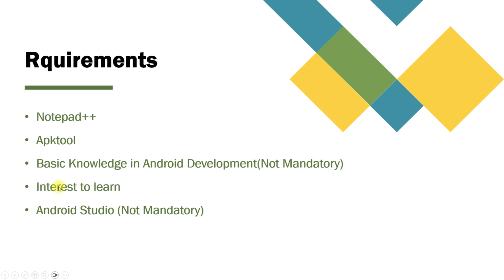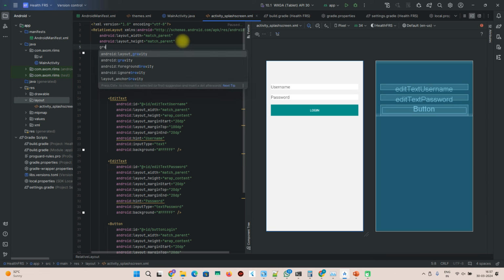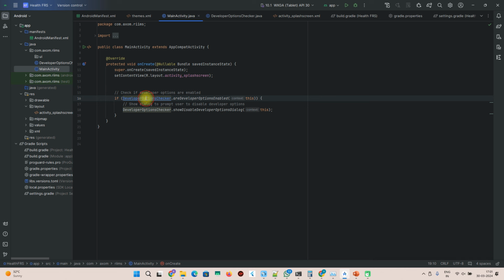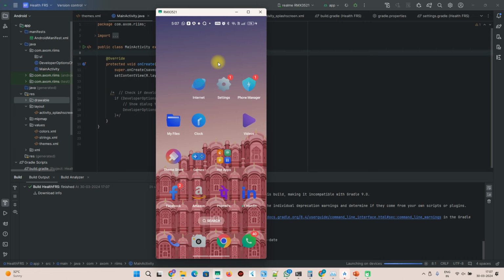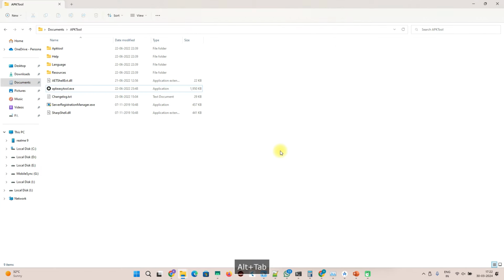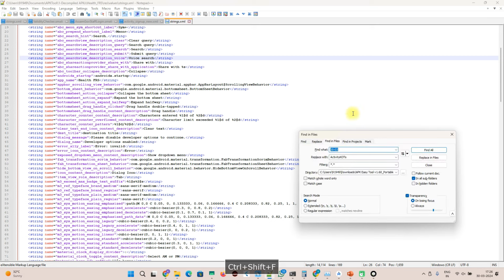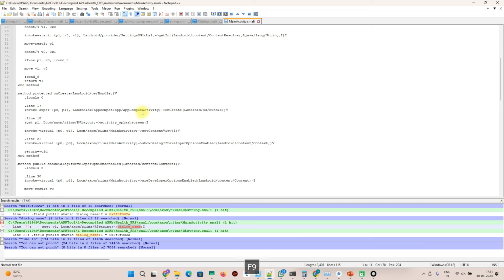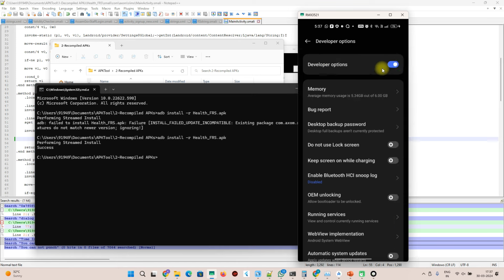How to Decompile, Modify APK and Recompile using Apktool 2026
Welcome to our extensive and detailed tutorial on the intricate process of decompiling, modifying, and recompiling APKs using Apktool! If you've ever been curious about the inner workings of Android applications or if you're an aspiring developer seeking to delve deeper into the world of app customization, then you've come to the right place.

In this comprehensive guide, we'll take you on a journey through the fascinating realm of Android app manipulation, starting from the very basics and gradually building up to advanced techniques. Whether you're a seasoned developer looking to enhance your skills or a curious enthusiast eager to explore the depths of Android app internals, this tutorial is designed to cater to all levels of expertise.

Throughout this tutorial, you'll learn how to wield Apktool, a powerful utility that enables you to decompile APKs into their constituent resources, smali code, and manifest files. You'll discover how to navigate through the decompiled structure of an APK, gaining insights into how various elements such as layouts, assets, and strings are organized within the app.

But that's just the beginning. We'll also guide you through the process of editing smali code, the low-level bytecode representation of Android applications. You'll learn how to make precise modifications to the app's behavior by directly manipulating the smali code, giving you unprecedented control over its functionality.

With Apktool as your ally, you'll have the freedom to tailor Android apps to your liking, unleashing your creativity and exploring new possibilities.

And when you're ready to bring your modifications to life, we'll show you how to recompile the modified APK, ensuring that your changes are seamlessly integrated back into the app. You'll gain a deep understanding of the recompilation process, including handling dependencies, resolving conflicts, and optimizing the final APK for distribution.

Throughout this tutorial, we'll provide clear, step-by-step instructions accompanied by insightful explanations, enabling you to grasp each concept with confidence. We'll also address common challenges and pitfalls that you may encounter along the way, equipping you with the knowledge and skills to overcome them effectively.

So, whether you're interested in Android app development, cybersecurity, or simply exploring the inner workings of your favorite apps, join us on this educational journey as we unravel the mysteries of APK decompilation, modification, and recompilation using Apktool. Empower yourself with the tools and knowledge to customize Android apps to your heart's content and embark on your own adventures in app hacking and customization.

Get ready to dive deep into the world of Android app manipulation and unleash your creativity with Apktool. Let's embark on this exciting journey together!

APK decompile
APK modify
APK recompile
Apktool tutorial
Android app hacking
Reverse engineering Android apps
APK hacking
APK modding
Android development
Mobile app customization
Reverse Engineering Course